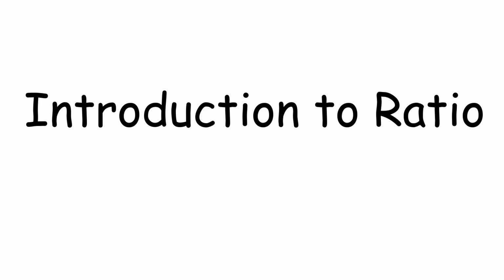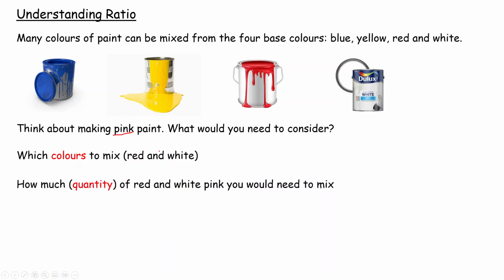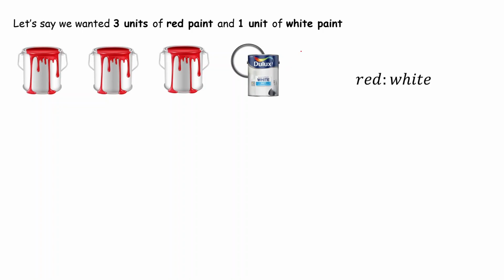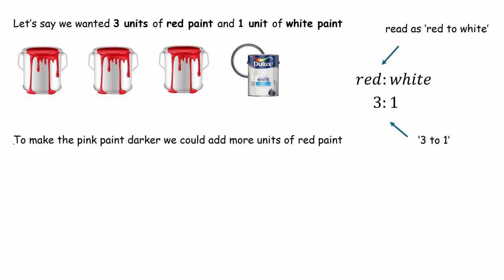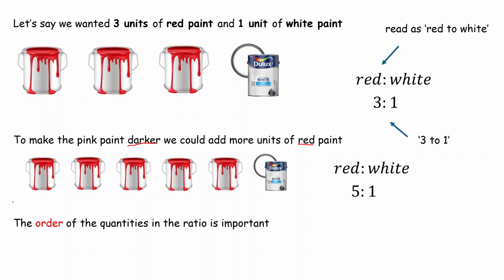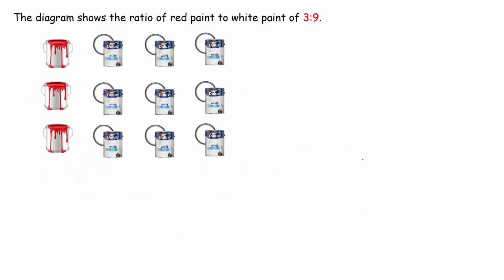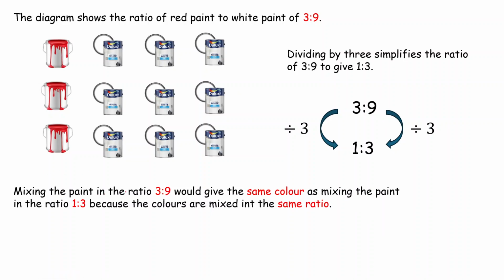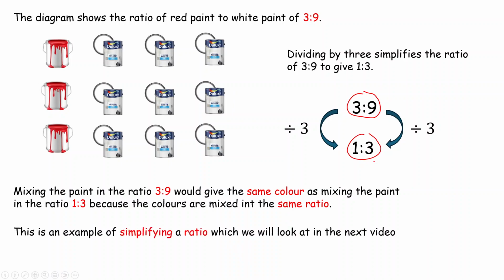35) Introduction to Ratio